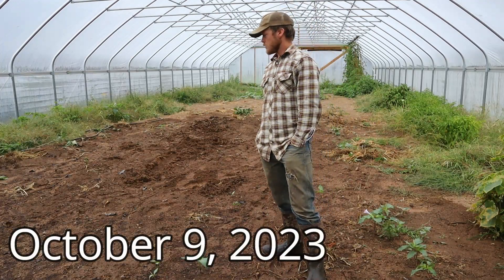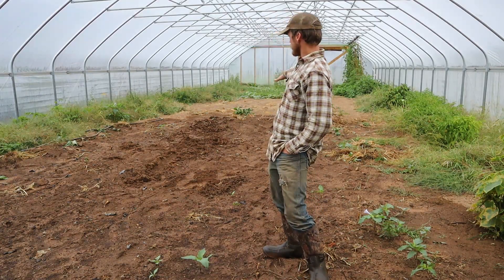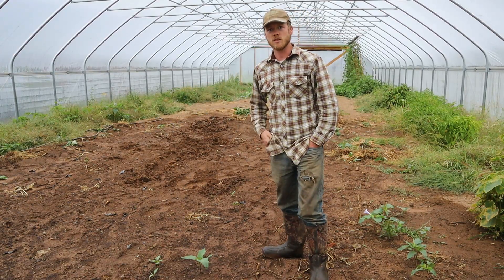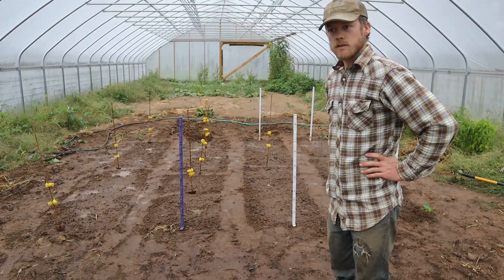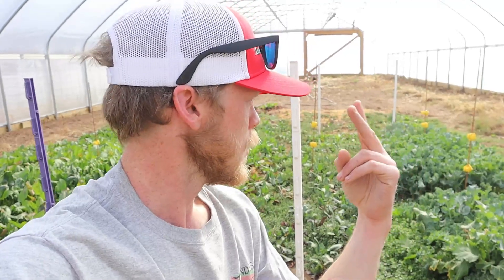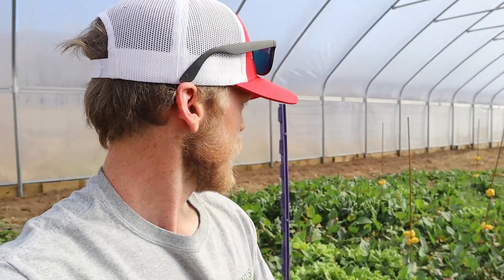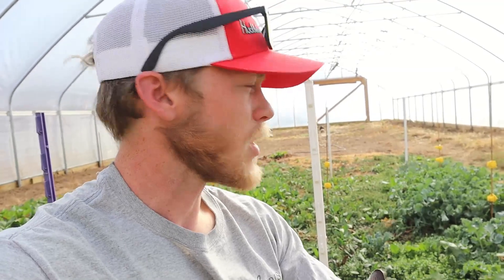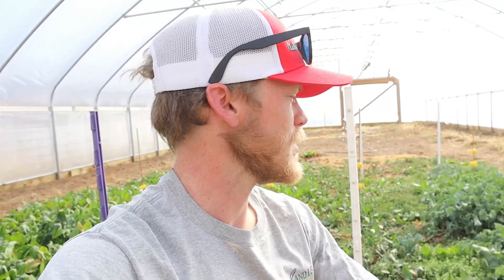Fall Planting - Results & Lessons Learned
So this video started 5 months ago. And we're finally getting it wrapped up just in time to plant again.

Farm Equipment:
2017 Woodland Mills HM130
Cat 259D
1964 Massey Ferguson 35 Deluxe